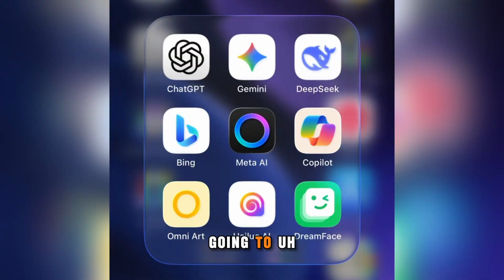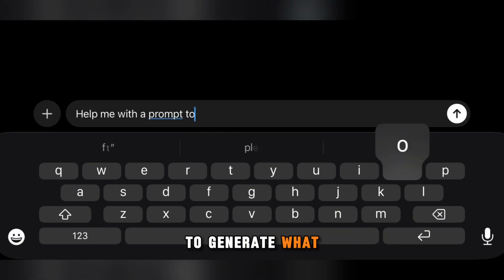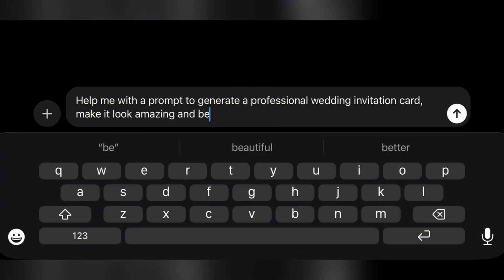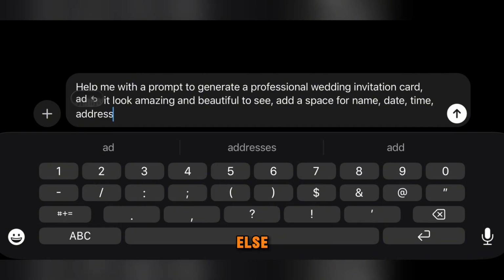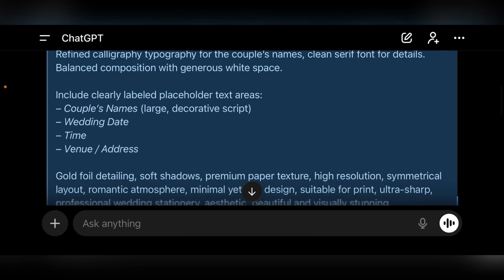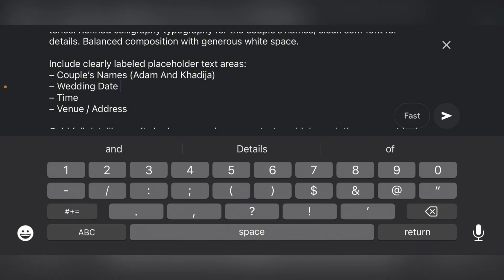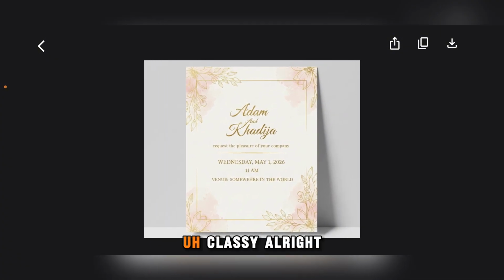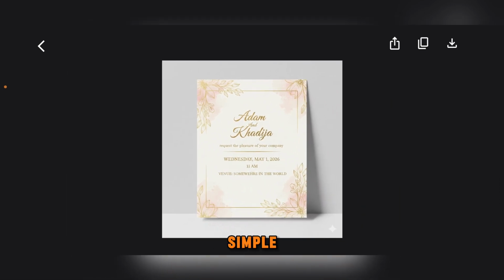How to generate invitation card with AI | Step by step guide